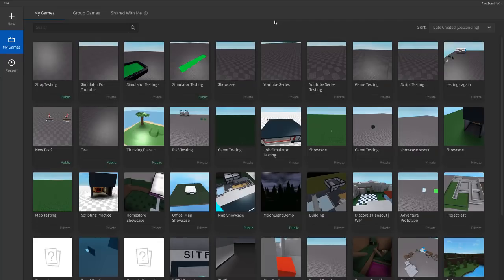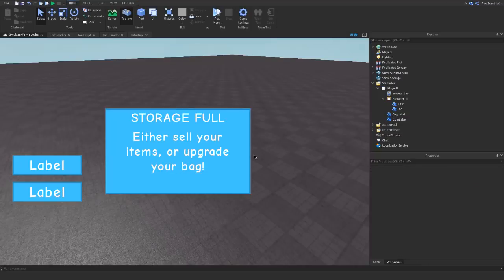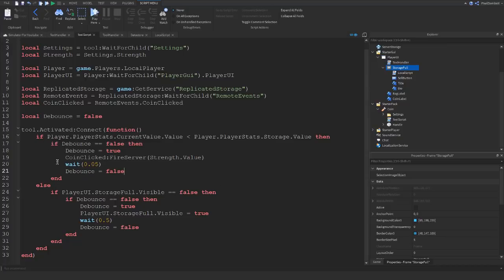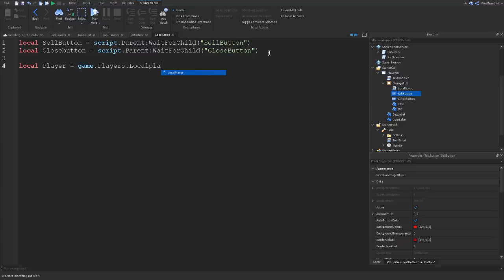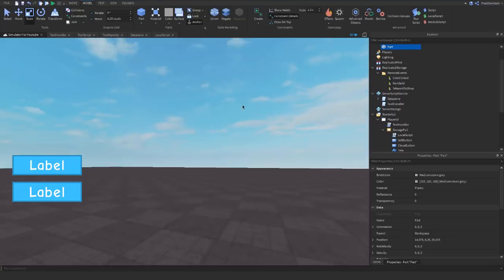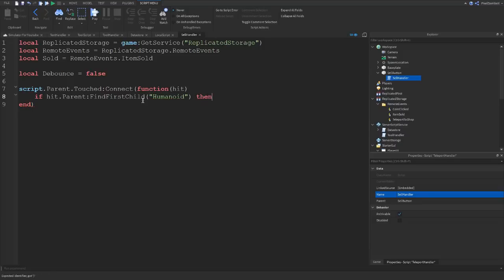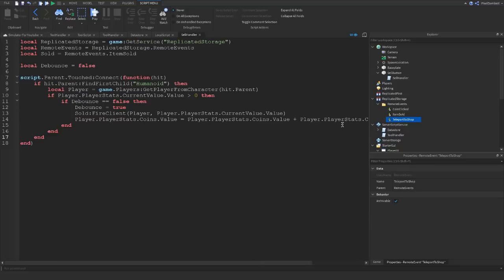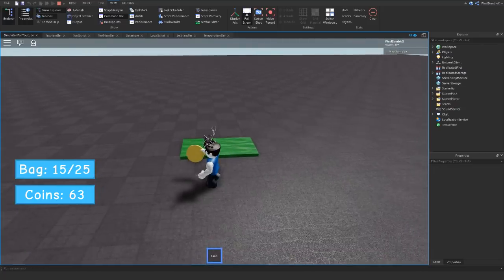[ROBLOX] - How To Make A Simulator Game! - [Episode 2] - SELLING!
⮟⮟⮟ OPEN ME⮟⮟⮟

𝐂𝐑𝐄𝐃𝐈𝐓⎼⎼⎼⎼⎼⎼⎼⎼⎼⎼⎼⎼⎼⎼⎼⎼⎼⎼⎼⎼⎼⎼⎼⎼⎼⎼⎼⎼⎼⎼⎼⎼⎼⎼⎼⎼⎼⎼⎼⎼⎼⎼⎼⎼⎼⎼⎼⎼⎼⎼⎼⎼⎼]

(premiumbeat)